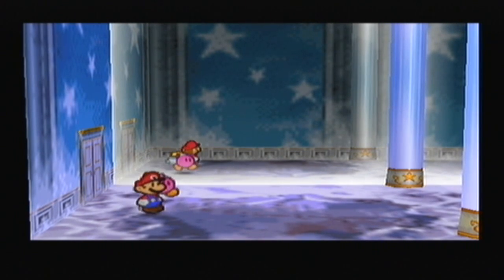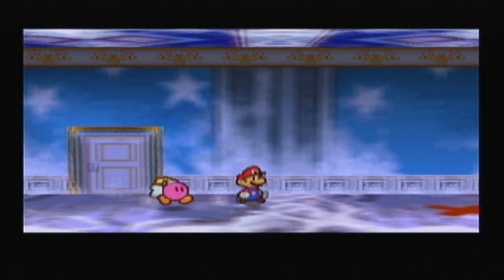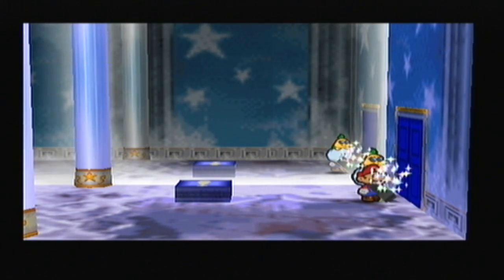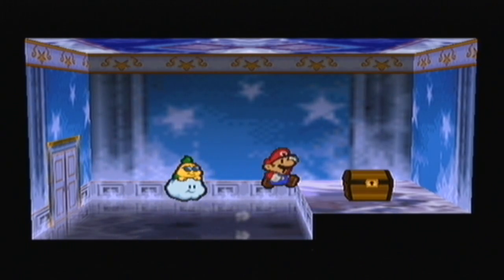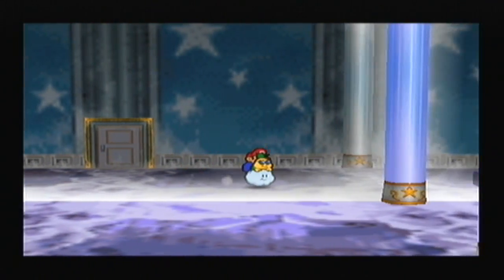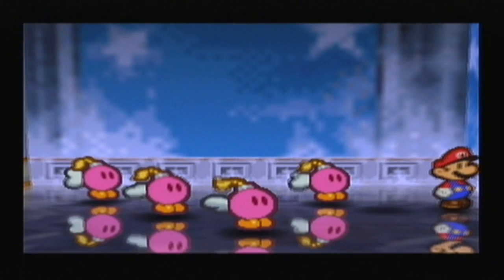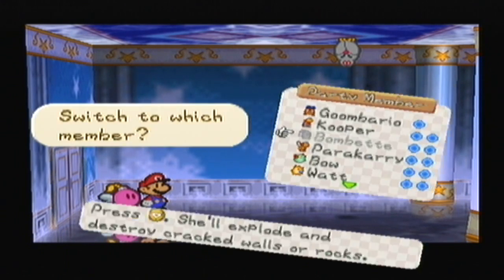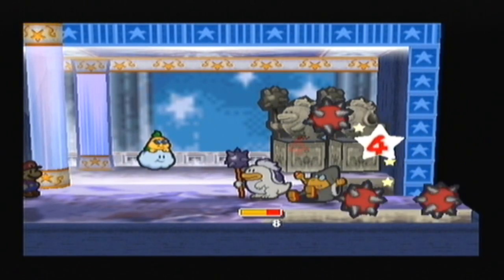Let's Play Paper Mario - Part 74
Time to explore the palace as Mario and co. discover some amazing secrets.